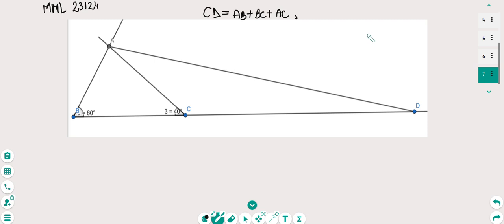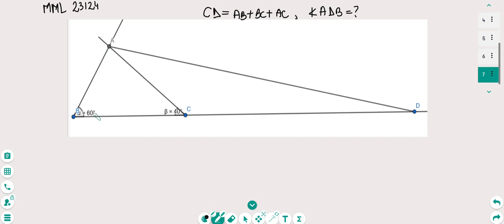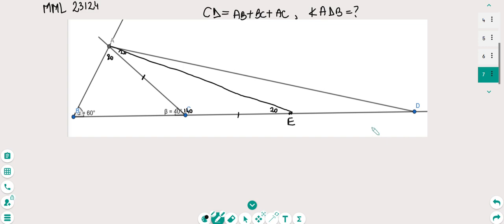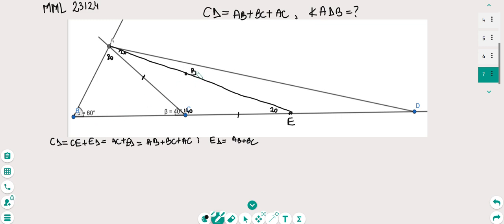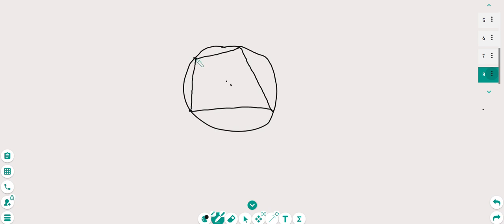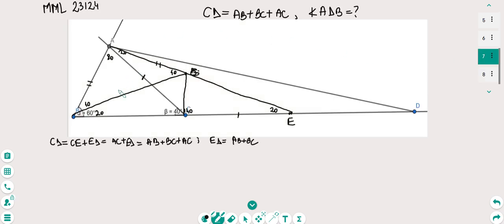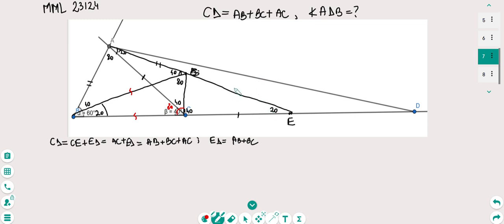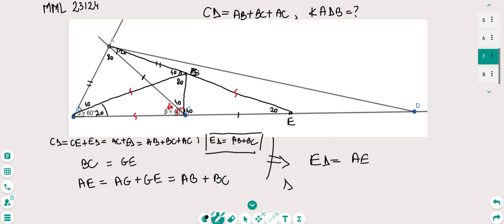Manchester Maths League 2023/2024 Round 1 B2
Here is the solution of the B2 Geometry problem of Manchester Maths League 23/24!